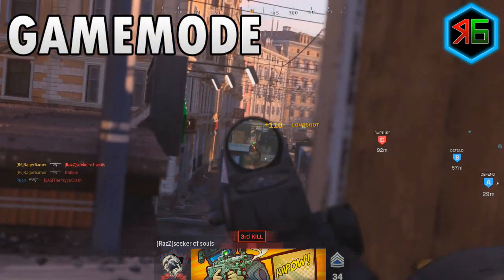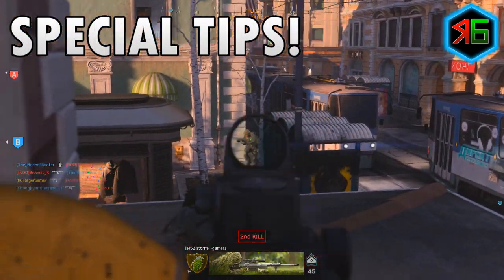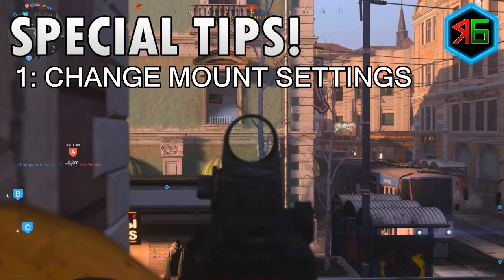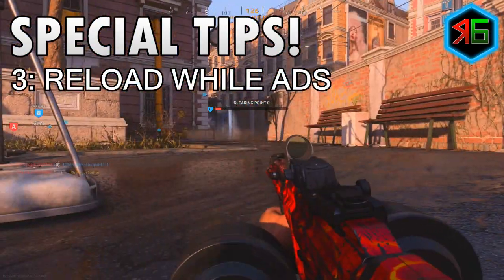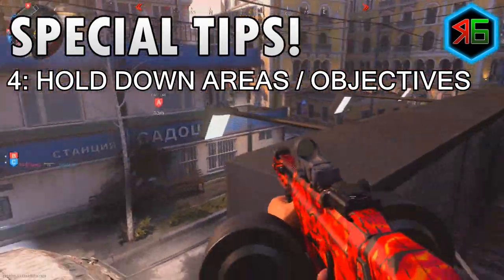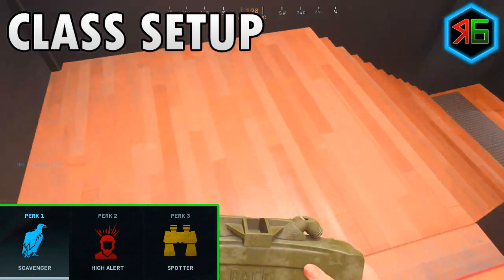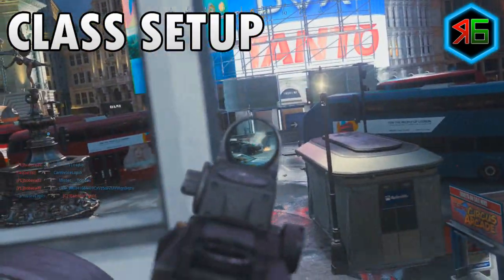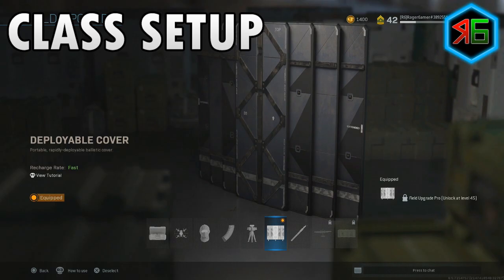Modern Warfare: How To Get EASY MOUNTED KILLS (FAST And EASY Mounted Kills In Modern Warfare!)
Want Gold/Platinum/Damascus Camo quickly? Watch this Mounted Kills guide to easily and efficiently get mounted kills in Modern Warfare!